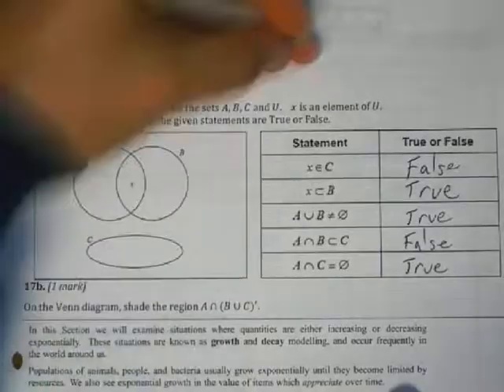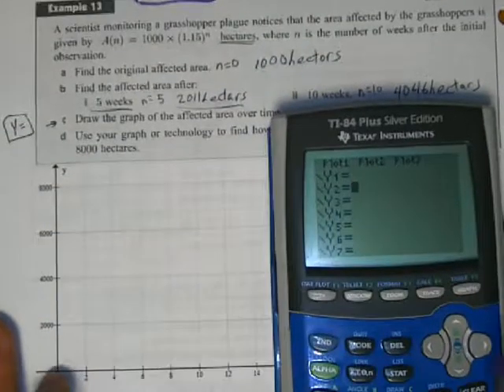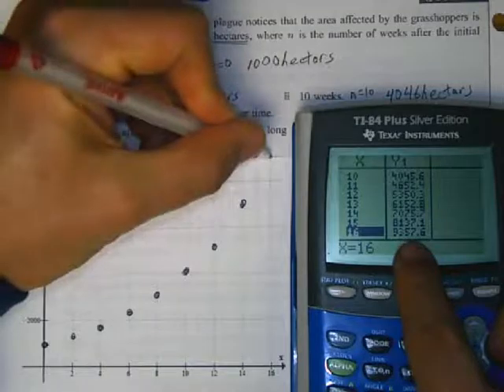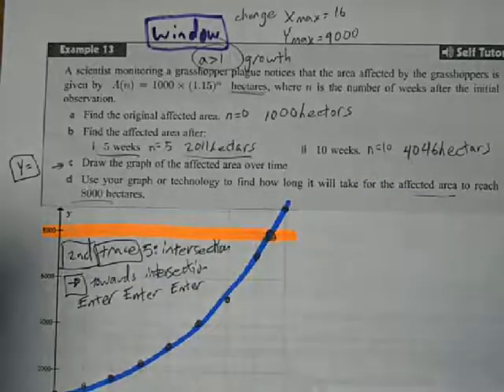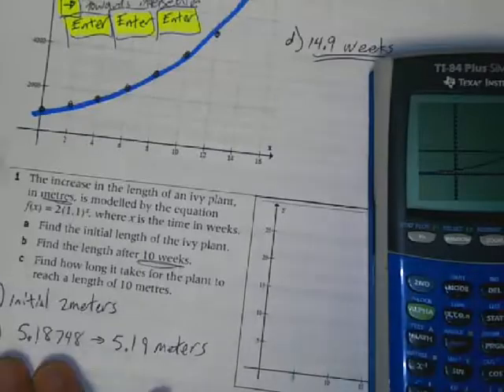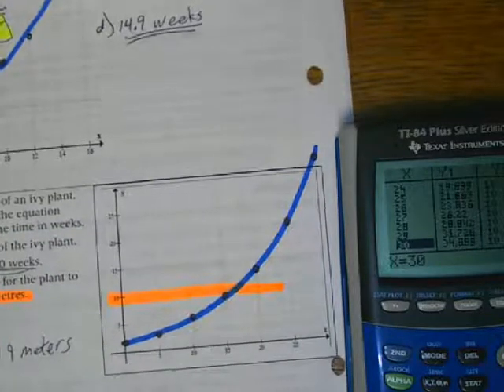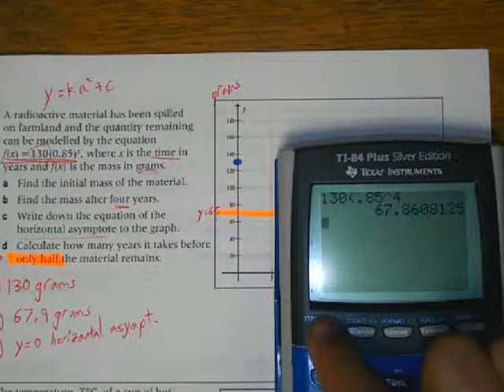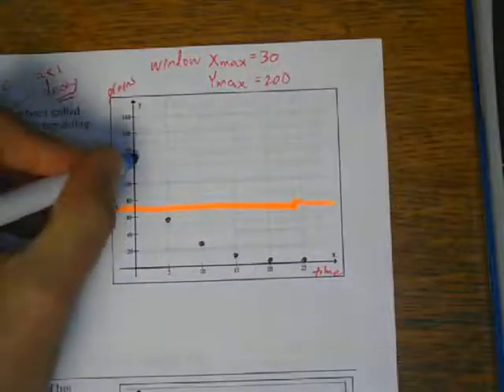S10I Exponential Growth and Decay 2022 (1)